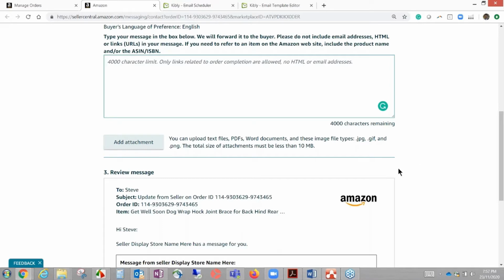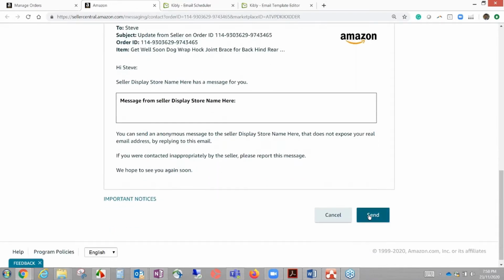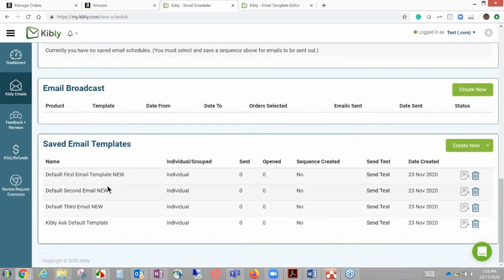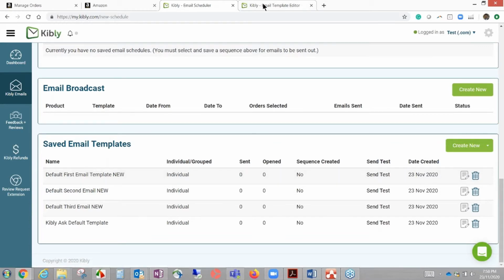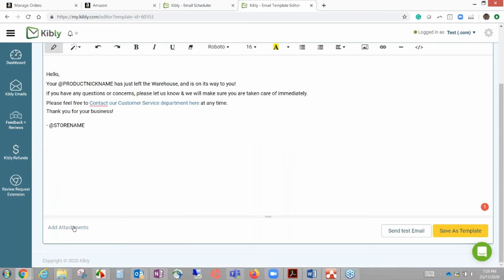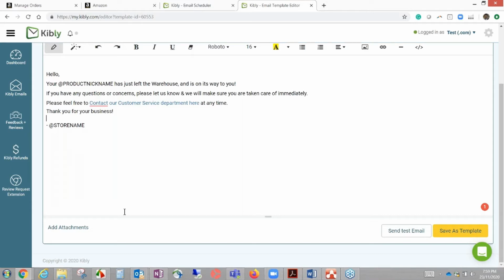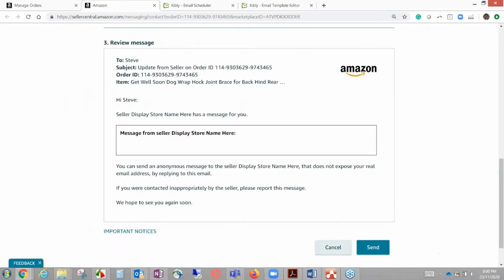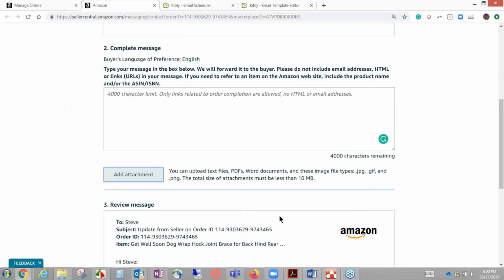How To Send An eBook To Your Amazon Customers